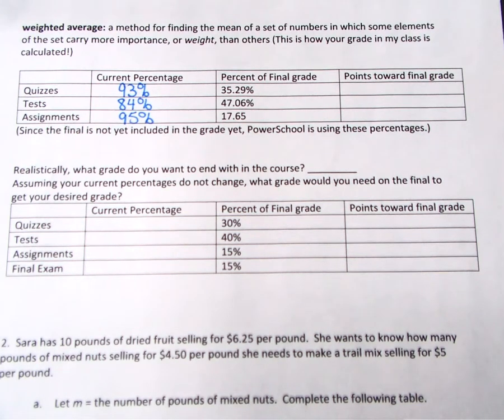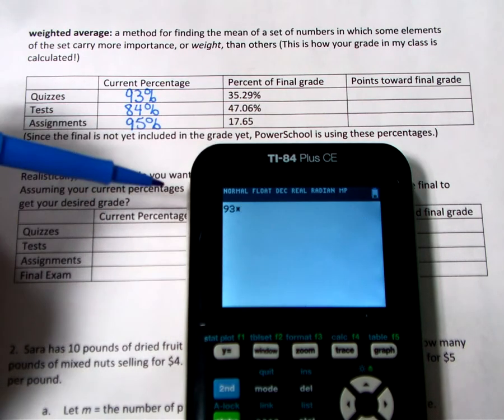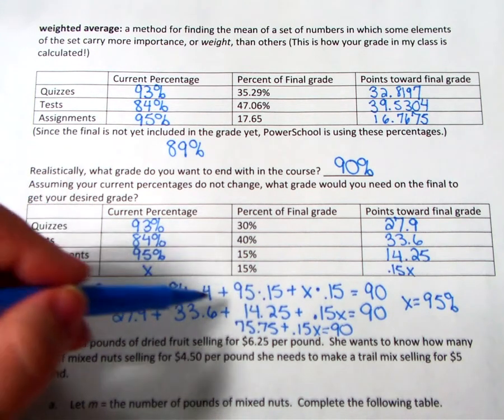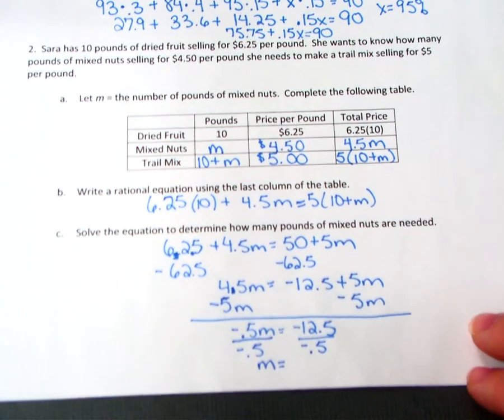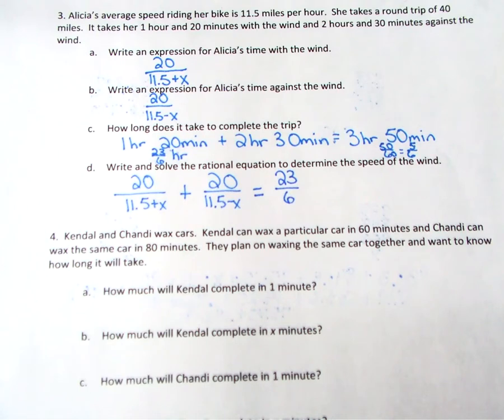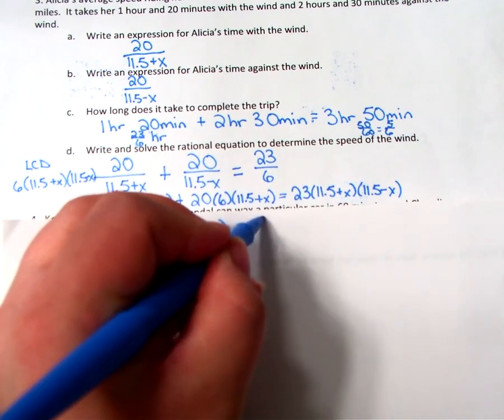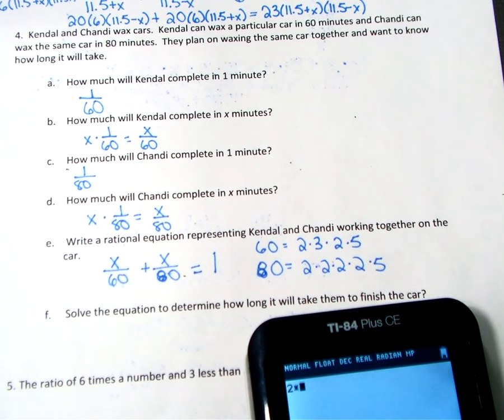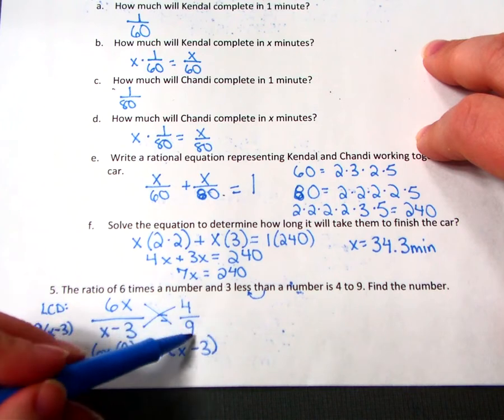8.6 Word Problems